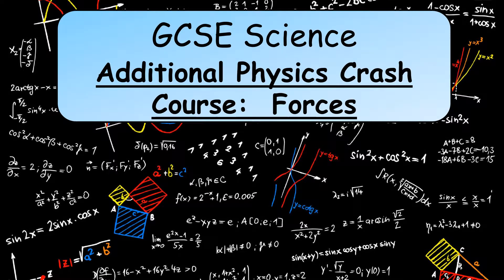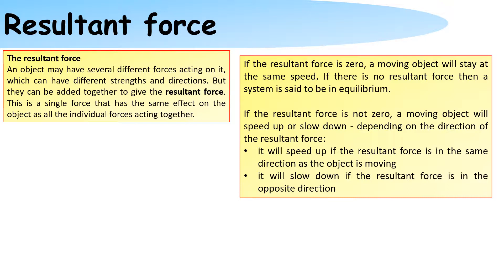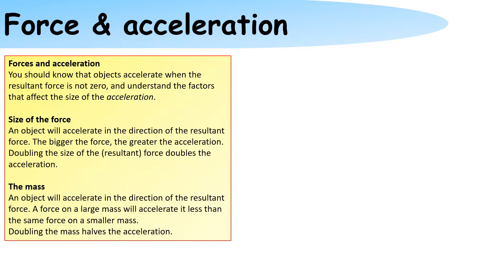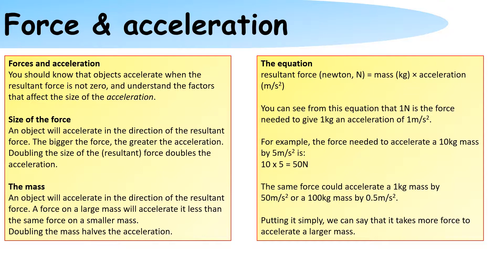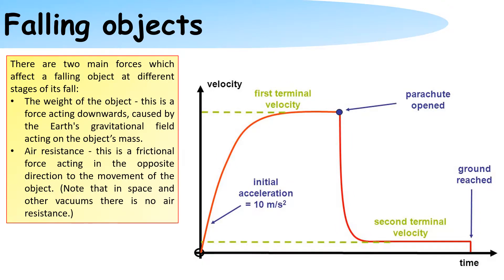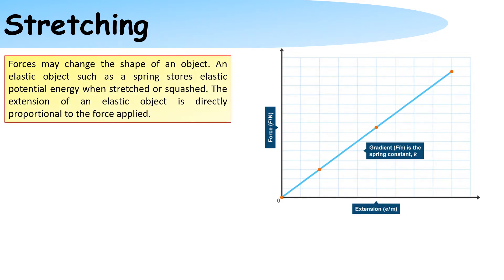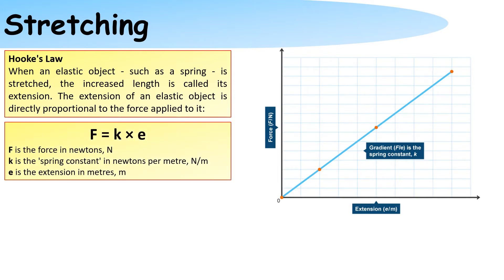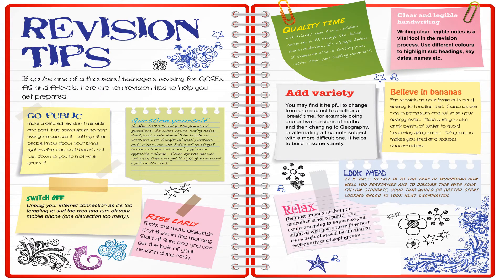GCSE Science Additional Physics Crash Course on Forces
This video covers the key points that you need to include when answering exam questions on forces in the Additional Physics exam.